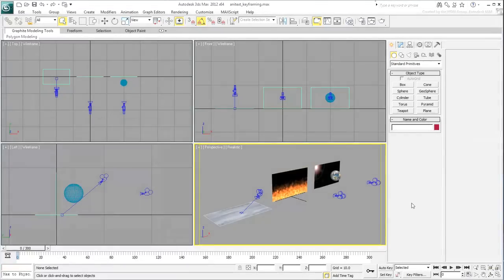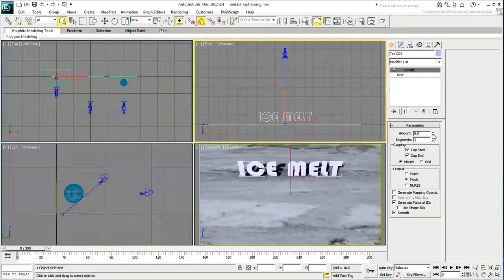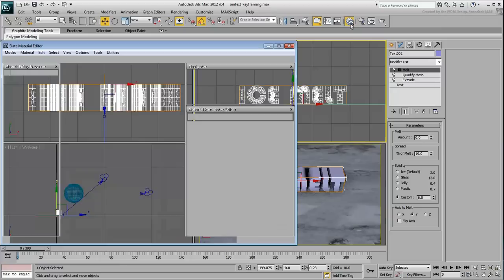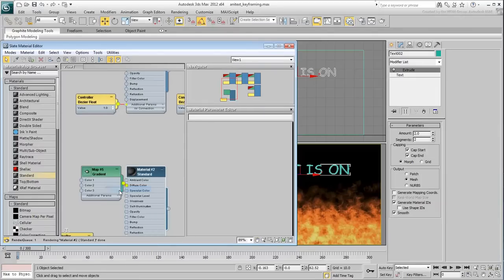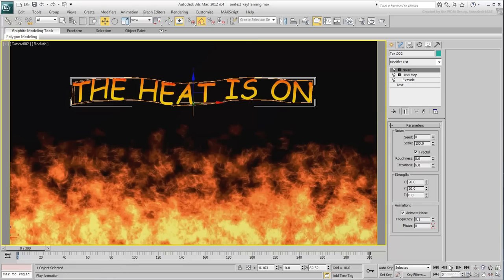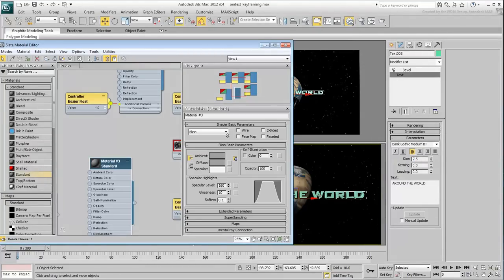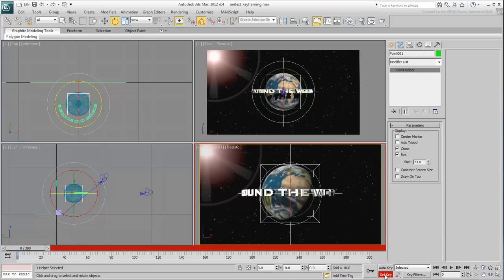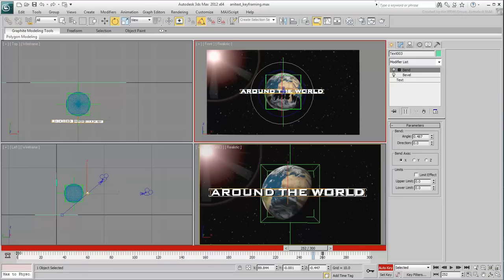Animating Text in 3ds Max - Using Modifiers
In this tutorial, you are introduced to several modifiers used for animating text. If you are in Motion Graphics, you will find these techniques useful as animating text is an integral part of Motion Graphics. Here, you will explore simple keyframing methods by animating transforms and modifier parameters. You will move on to more complex animation methods in subsequent tutorials.

Level: Intermediate
Recorded in: 3ds Max 2012